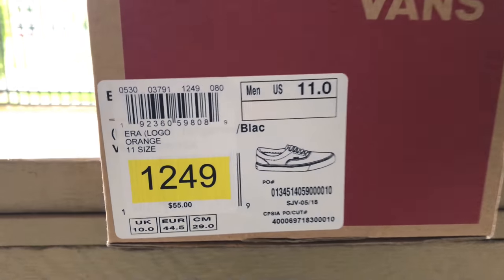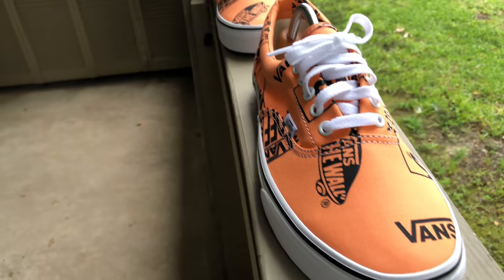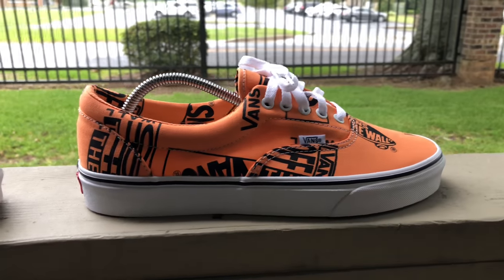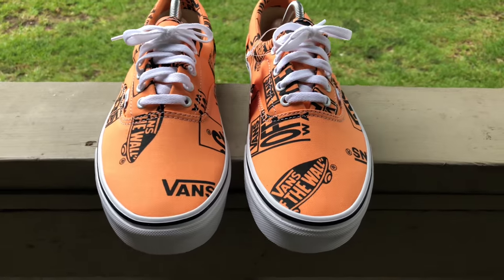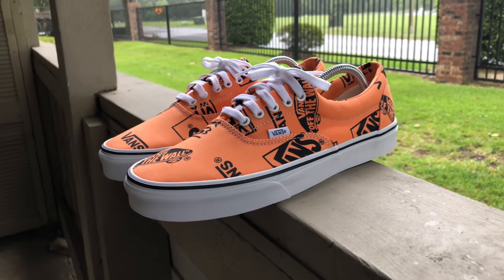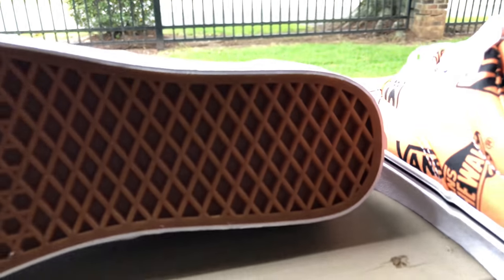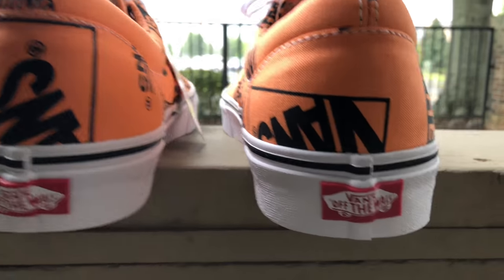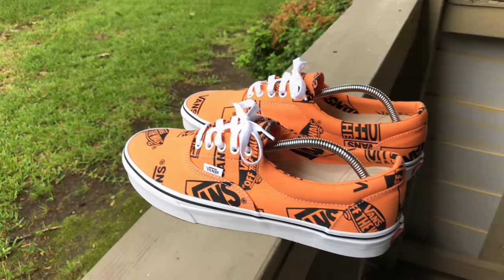Vans Logo Mix Era Review & On Feet